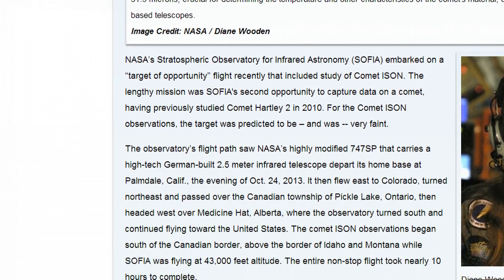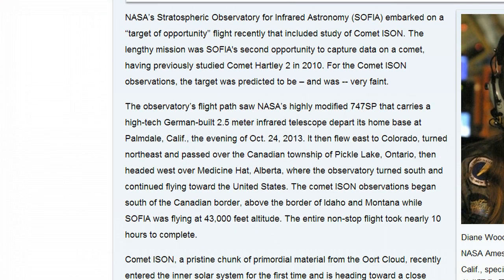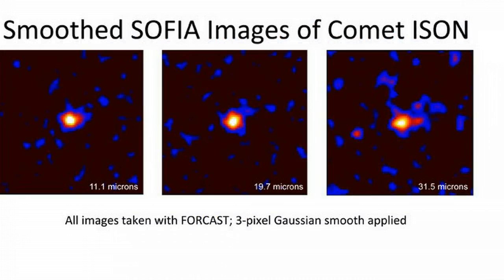NASA Releases Rare Infrared Pics of Comet ISON!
These shots Can't be caught by Any other telescope on Earth and In Space!